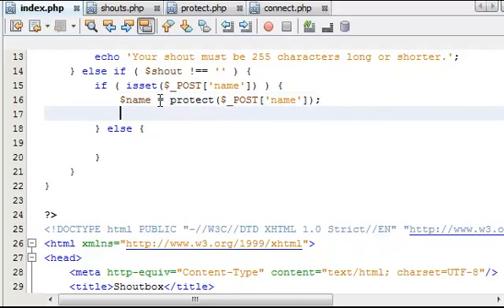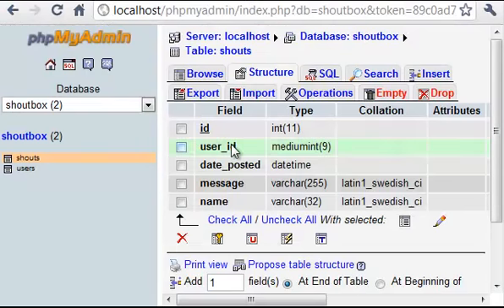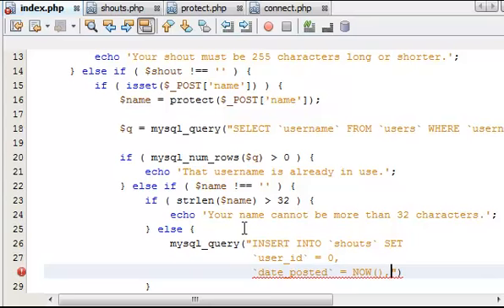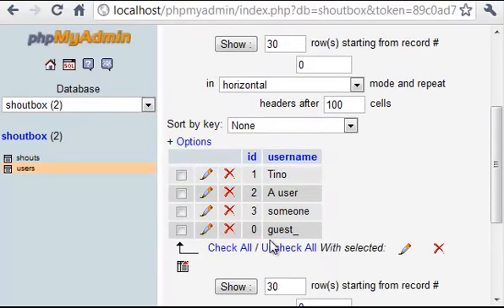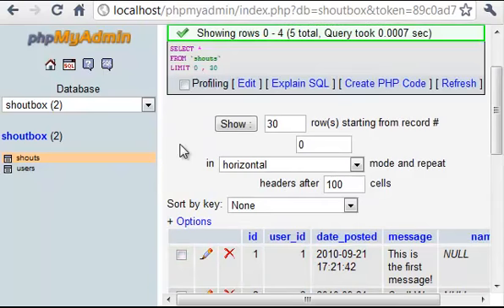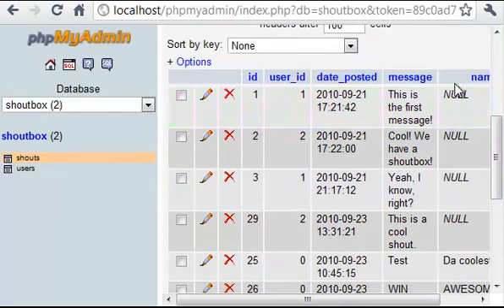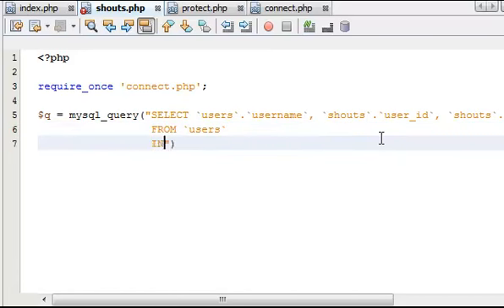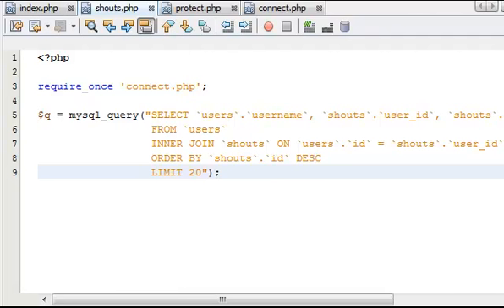PHP Tutorials Shoutbox Part 2 3